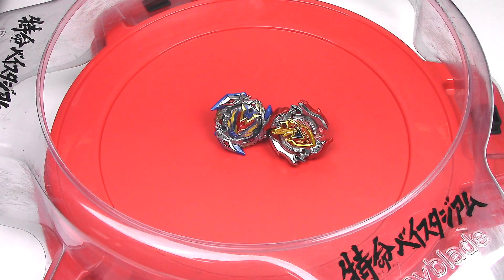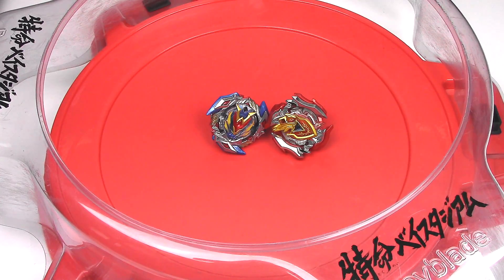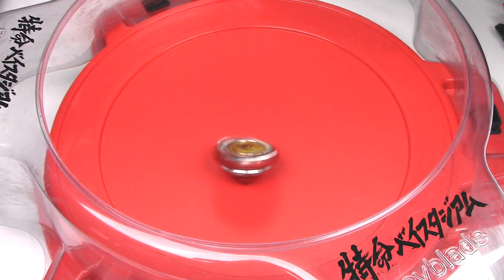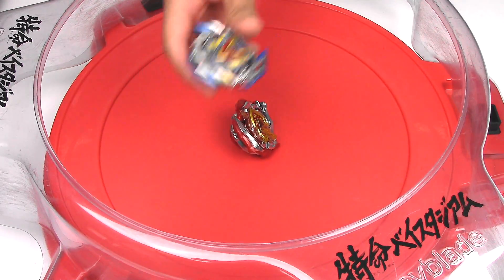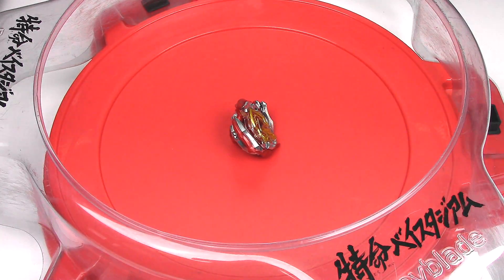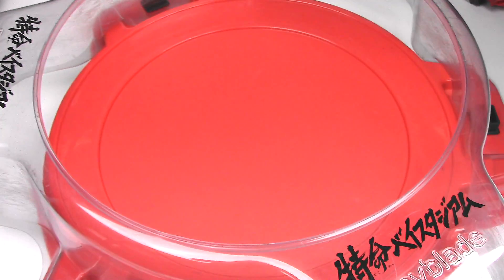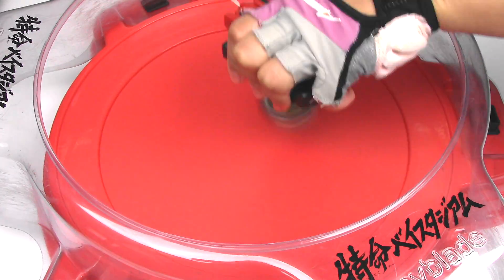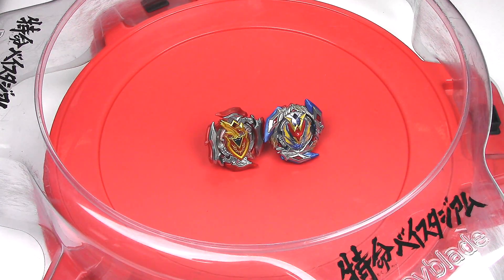BATTLE: WINNING VALKYRIE.12.Vl vs Z ACHILLES.11.Xt | Beyblade Burst Super Z